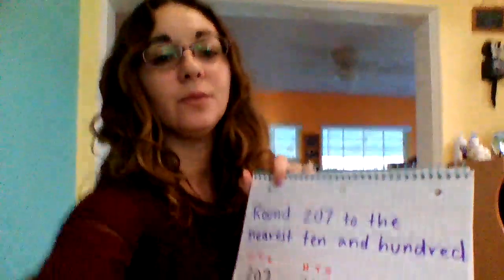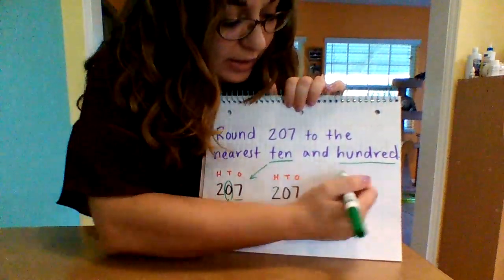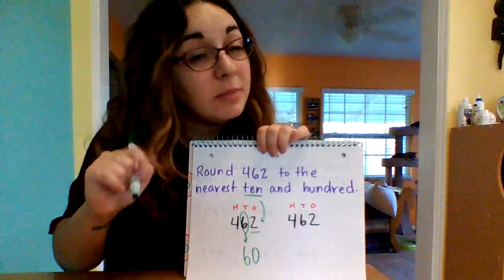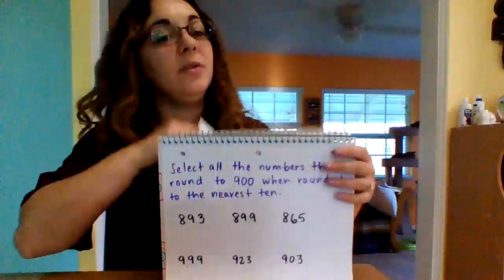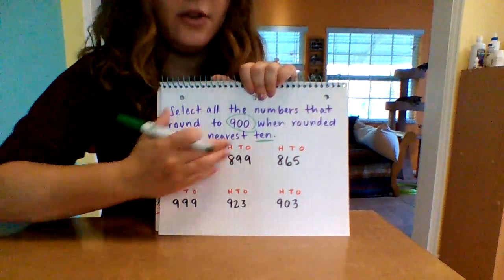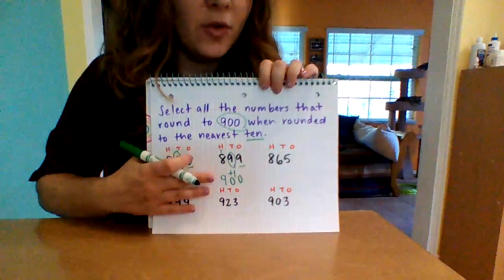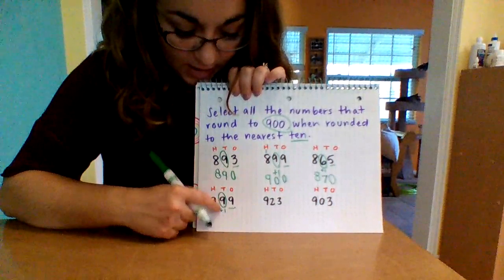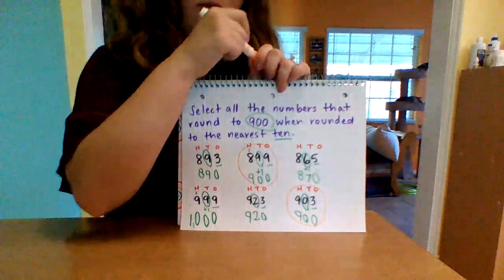Day 11 & Rounding to the Nearest Ten and Hundred